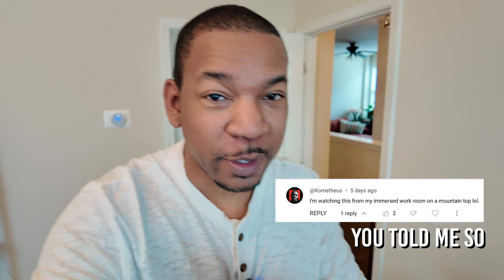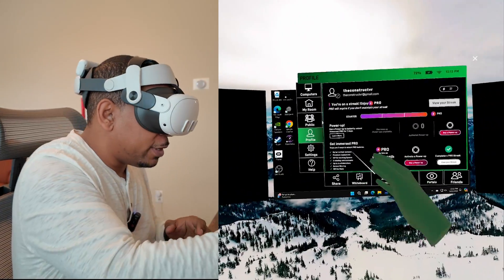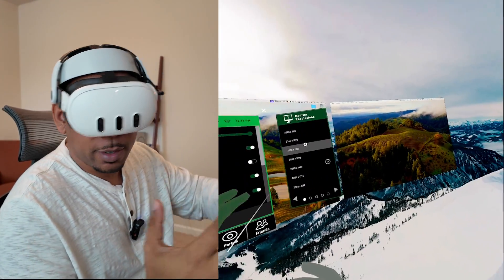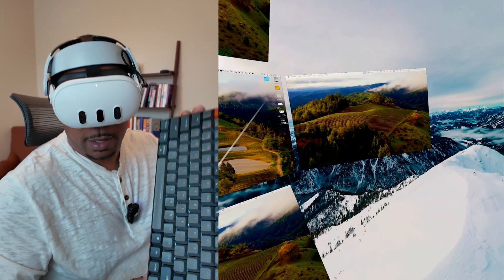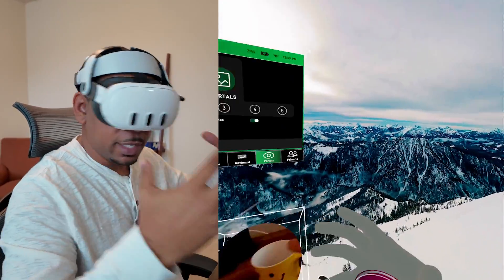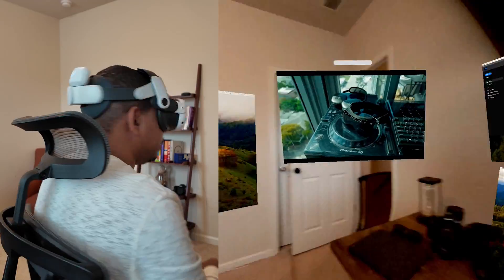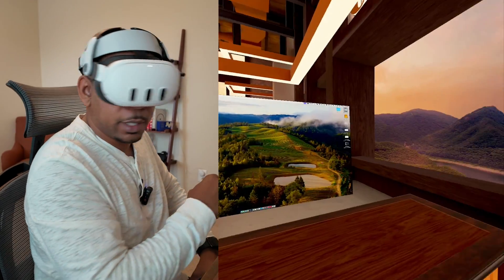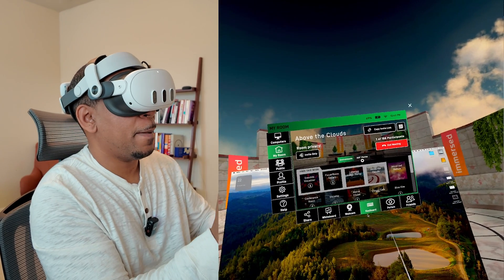Immersed | The BEST Quest 3 Workspace?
In this video I take a look at the Virtual and Mixed reality workspace app Immersed. I was turned away from this app at first but upon giving it another look I must say, I'm EXTREMELY impressed. It has a lot to offer, sit back and have a look with me.  If you have a Quest 3, Apple Vision Pro, or are looking forward to Immersed Team's Visor, then you need to see this. Using. your quest for work is still a bit nuanced but if if you have a group or a team that's willing to trail blaze and try out these features, it only helps shape what tomorrow will look like.

Pick up a quest3
The head strap I'm using in this video

Referral:
Pick up a quest from Meta and you and I get $30 store credit

Chapters:
00:00 - Let's Go!
00:25 - Connects to PC, Mac and Linux
01:06 - Paywall for 5 Windows!?!?
01:25 - Gamification of Pro Subscription
02:12: - One Major CON to these types of apps
03:00 - Resolution options
03:30 - Working with 5 screens on Mac
05:38 - PORTALS!!!
06:56 - Passthrough Mode
07:27 - Floating Windows
08:20 - Public Work Rooms
10:18 -  Earn Credits for more features
11:11 - Better than Workrooms?